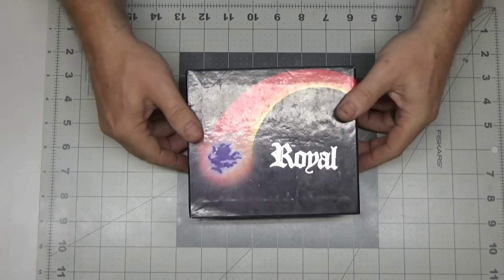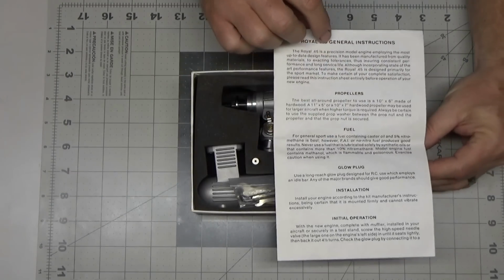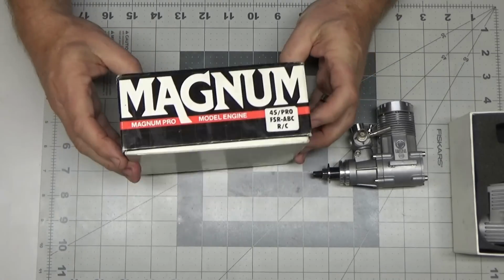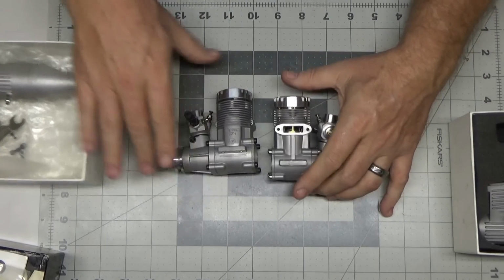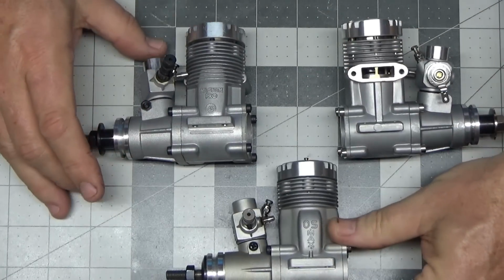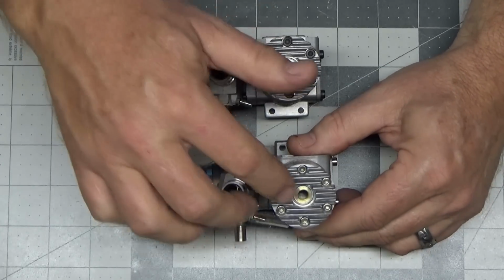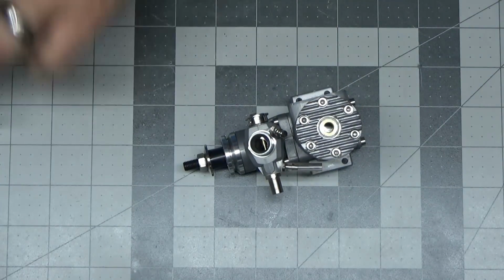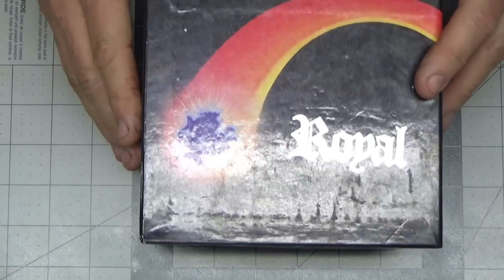Royal 45 FSR ABC A Quick Look